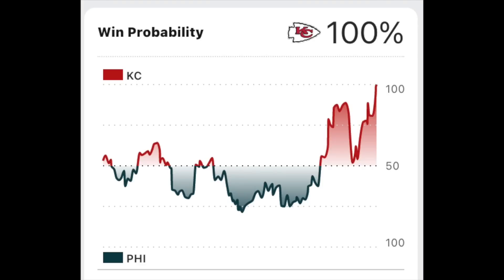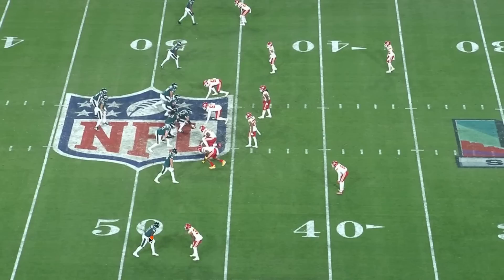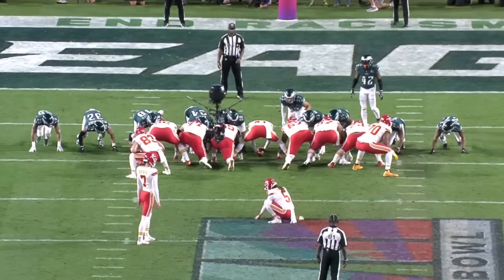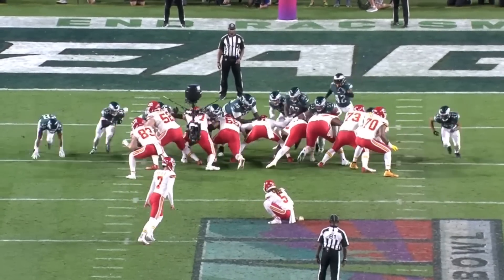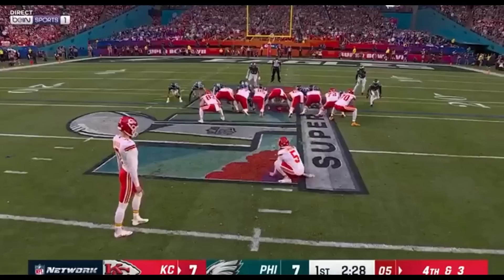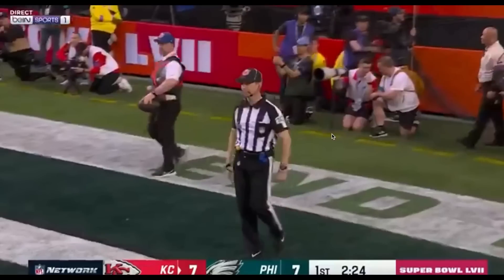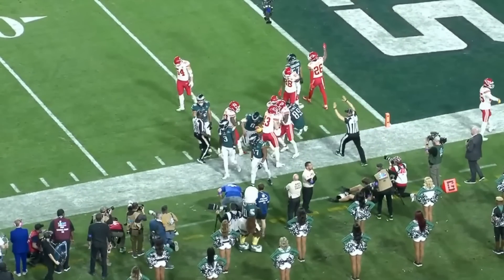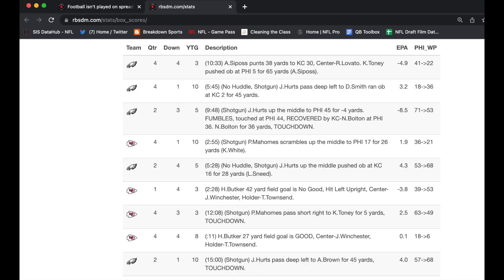Top 10 Plays From The 2023 Super Bowl | NFL Film Review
Today, we're reviewing the top 10 most influential plays from the 2023 Super Bowl between the Chiefs and the Eagles.